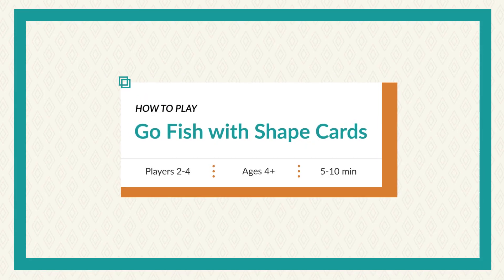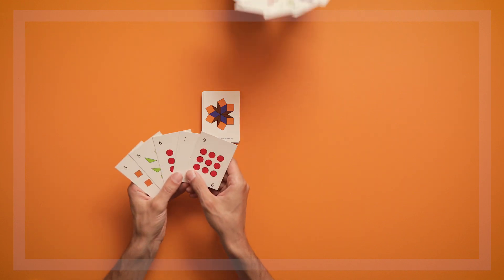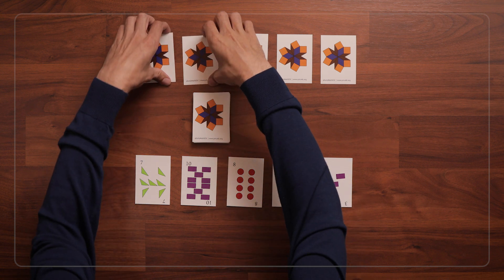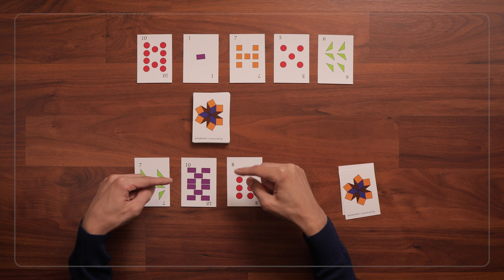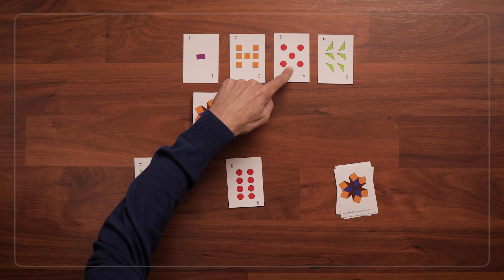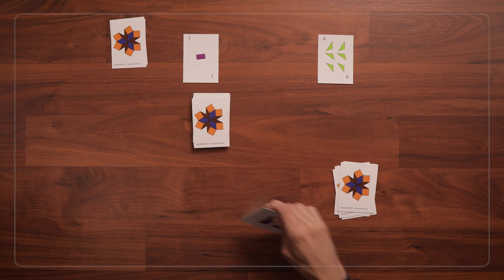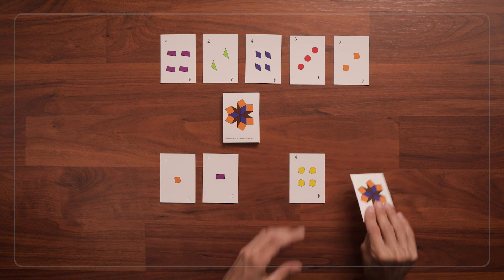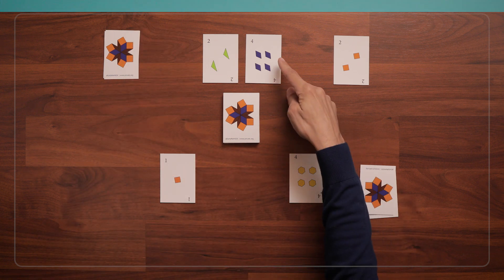Go Fish with Shape Cards | New version of the classic card game!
This game uses our Shape Cards to add shape recognition and geometry to the classic card game Go Fish.

0:00 Intro
0:30 What you'll need
0:39 How to play
1:26 For an extra challenge
3:06 Website for more games